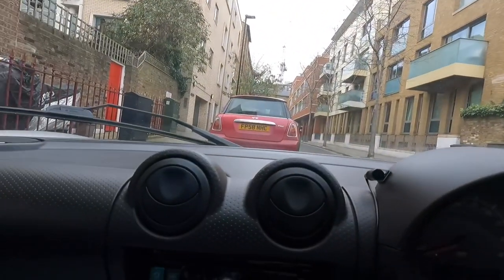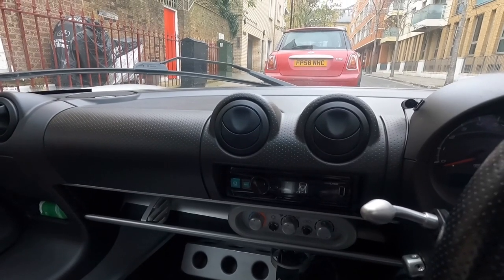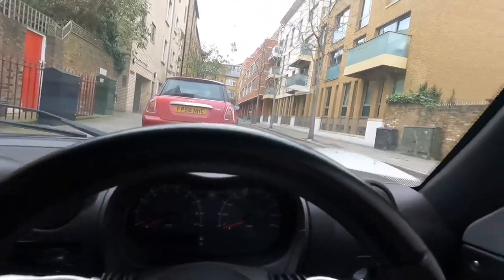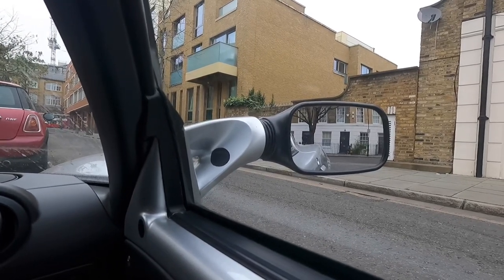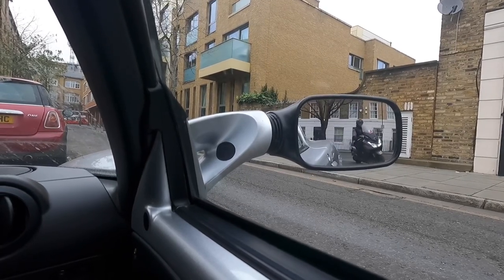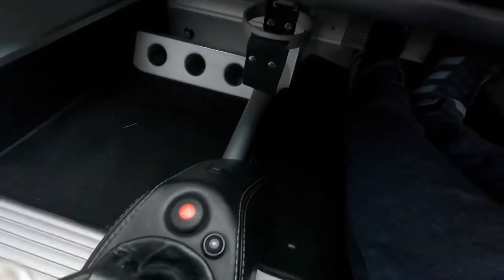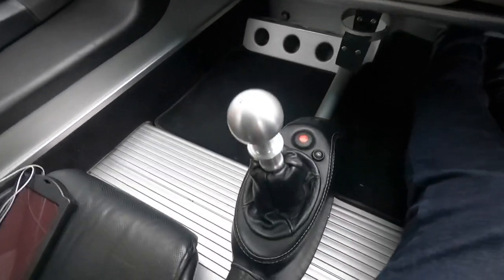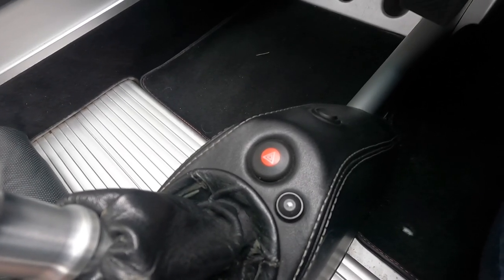Lotus Exige, the perfect parts bin raid?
Since uploading my first Lotus Exige video, a few people pointed out that my indicator stalks had been modified. It turns out the Exige comes with Vauxhall stalks as standard, it got my wondering, what else has Lotus borrowed from the parts bin to put the Exige together?

Sign up to my free weekly newsletter and join a community of like-minded car enthusiasts, you'll receive 5 highlights directly to your inbox on a Saturday morning.